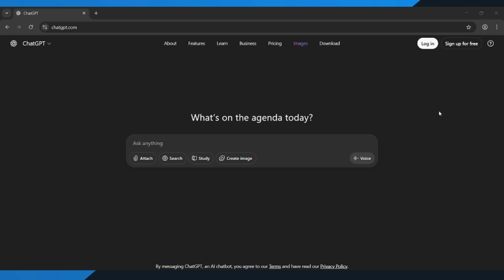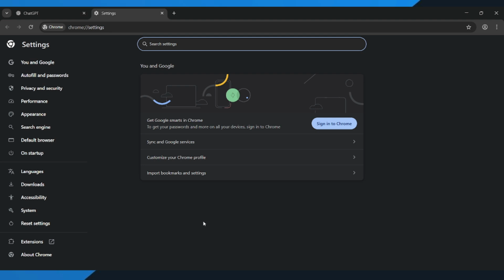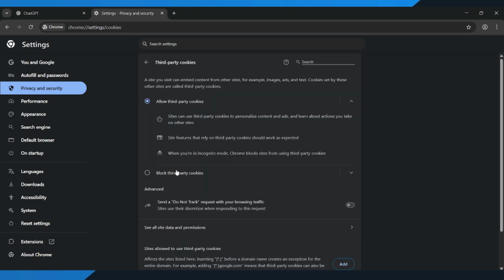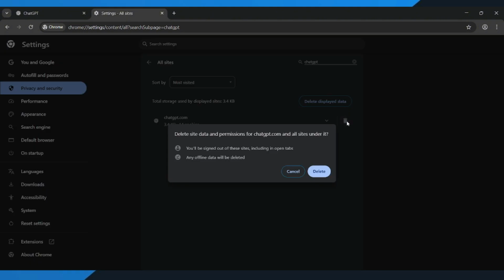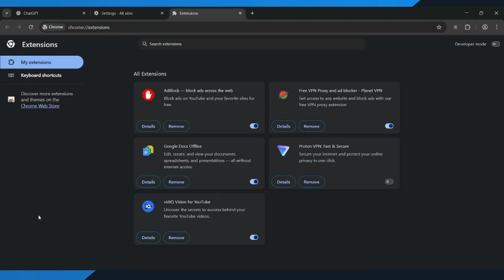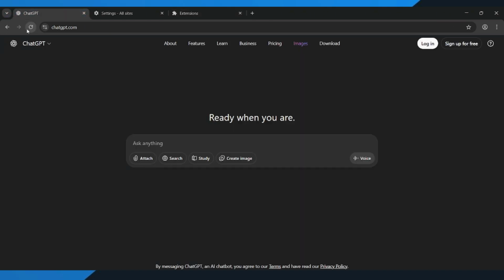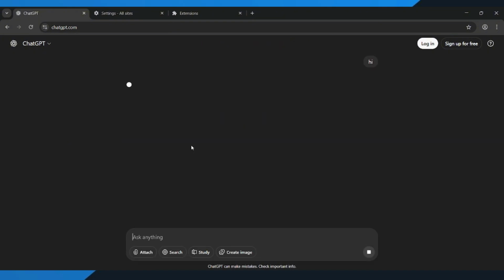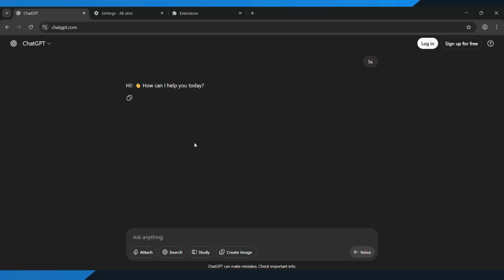How to Fix ChatGPT Slow Responses - ChatGPT Lagging And Not Responding Fast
In this short video tutorial, I show you how to fix slow responses in ChatGPT on your laptop or PC. This means your ChatGPT conversations will load faster and respond without delays. By following this simple step-by-step guide, you can easily solve ChatGPT slow response issues and enjoy smooth, uninterrupted chats.

Explainic